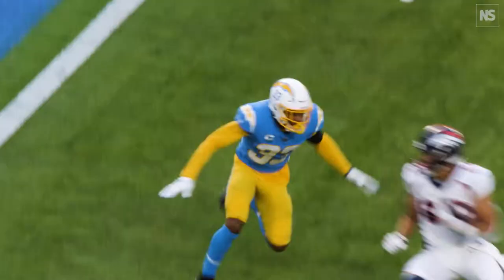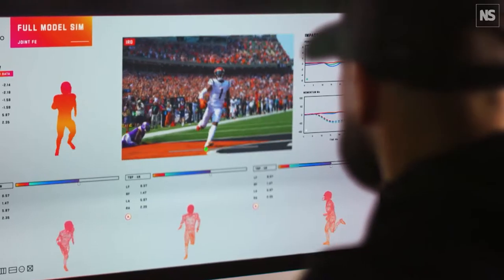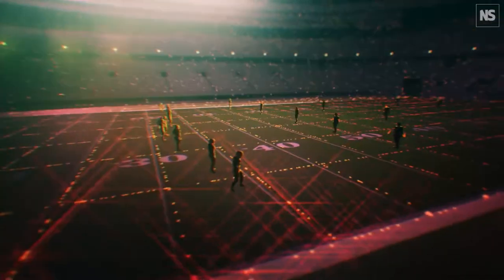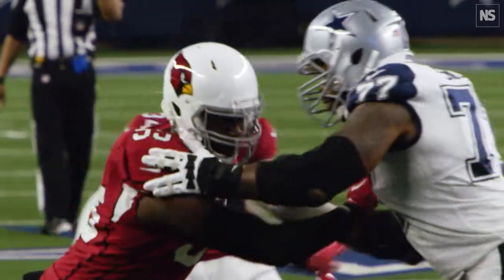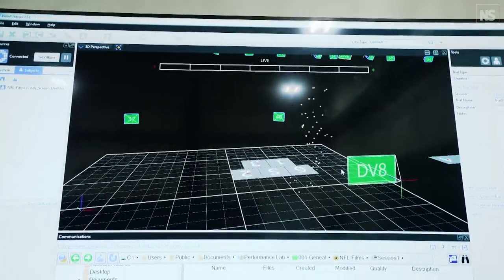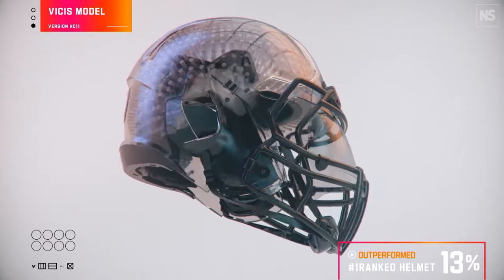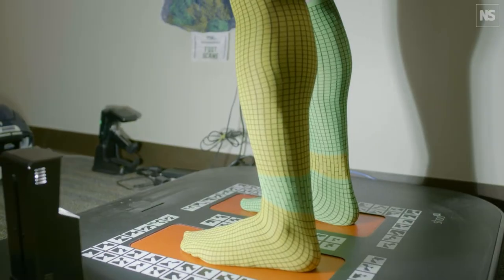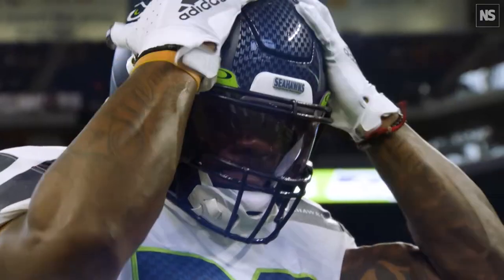How the NFL's Digital Athlete uses AI to reduce concussions in American Football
Ahead of the upcoming Super Bowl, the National Football League (NFL) has developed an artificial intelligence tool that uses TV imagery and sensors embedded in helmets, mouth guards and shoulder pads to try and reduce injuries in American football games.

The NFL “Digital Athlete”, developed with the help of Amazon Web Services, creates a digital replica of an NFL athlete in a virtual environment. Using machine learning and computer vision technology, it pinpoints impacts and injuries and suggests ways to make players safer.

“Having the computers understand how many times a player hits his helmet during the course of a game”, says Jeff Miller, NFL Executive Vice President, “[helps] find ways to reduce the amount of helmet contact”.

In this virtual environment, an infinite number of game scenarios and environmental situations can be run, “giving the ability to test out new safety equipment, test out rule changes and predict player injury events and recovery trajectories eventually”, says Dr Priya Ponnapalli, principal scientist at Amazon Machine Learning Solutions Lab.